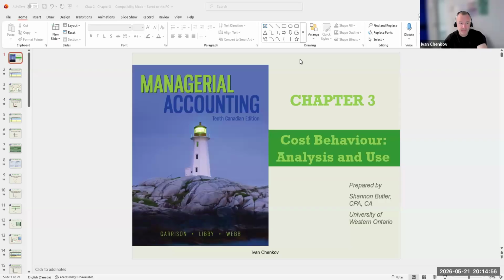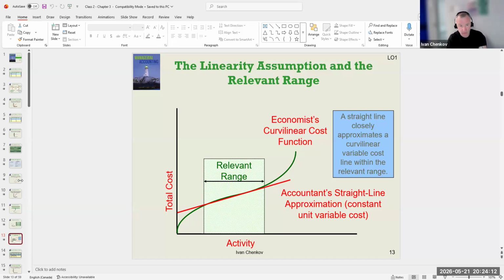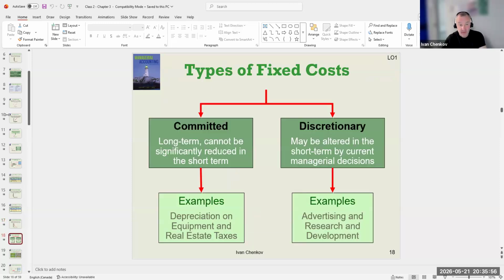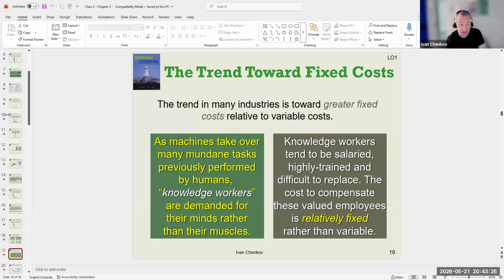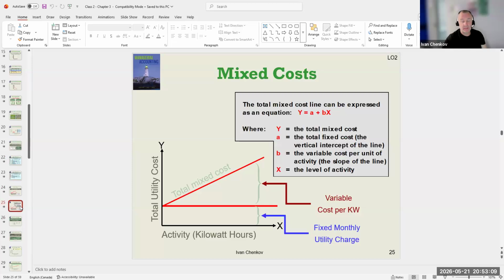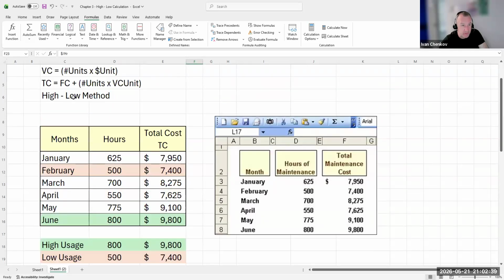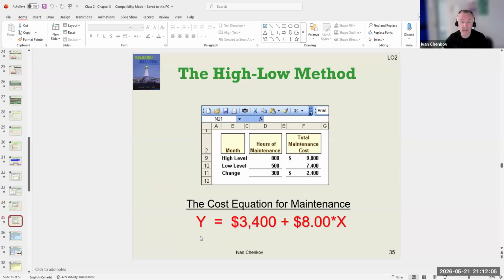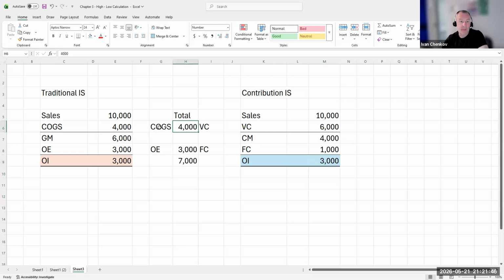ACCT 2320 - Intro Managerial Accounting - Chapter 3 - May 21, 2026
ACCT 2320 - Intro Managerial Accounting - Cost Behaviour: Analysis and Use - Variable and Fixed Cost - Chapter 3 - May 21, 2026